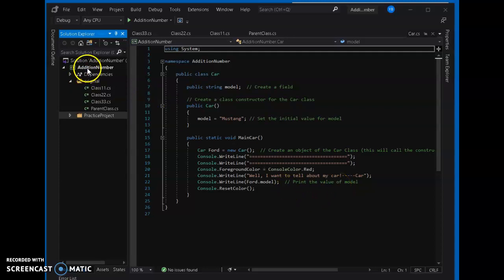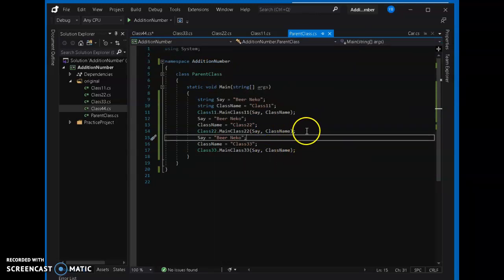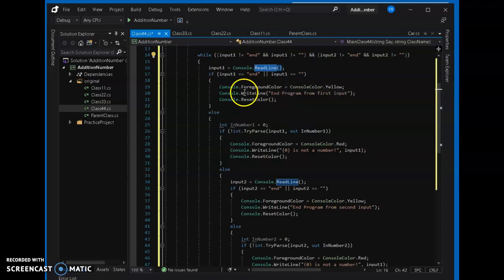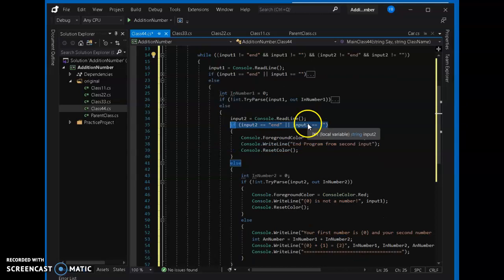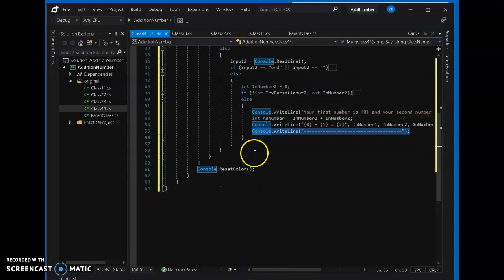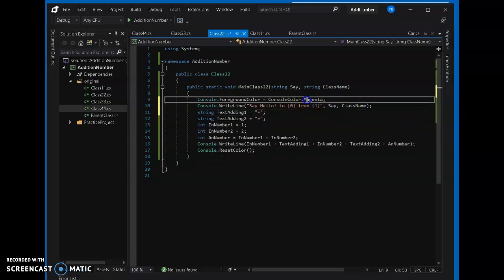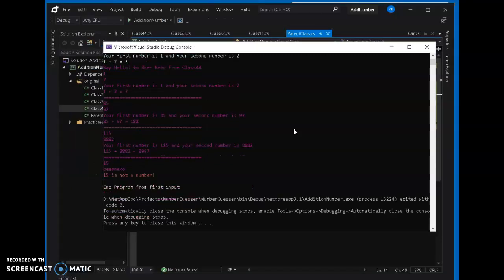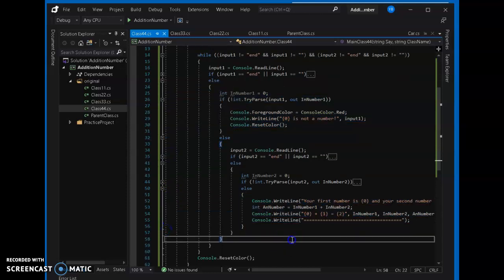My First C# (Console) Personal Note 3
This is only for my personal voice note. If you find any errors, please give me some comments for my learning process.